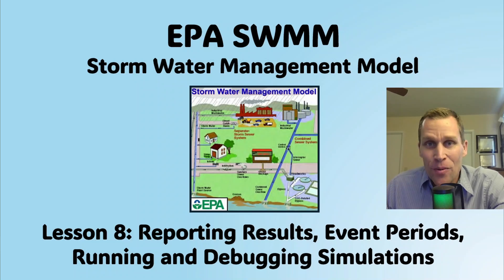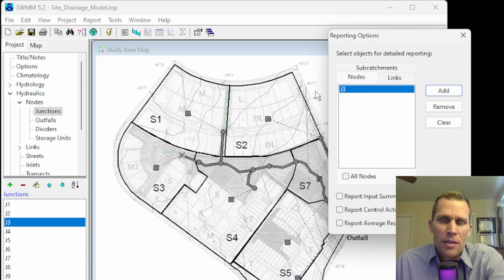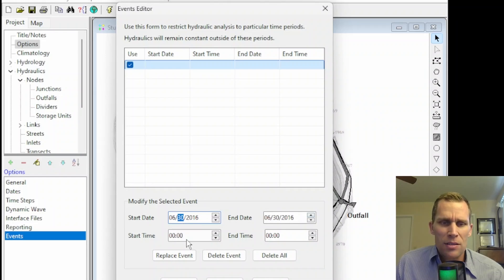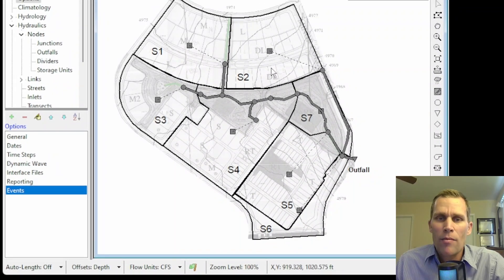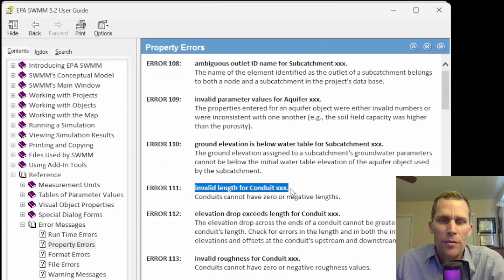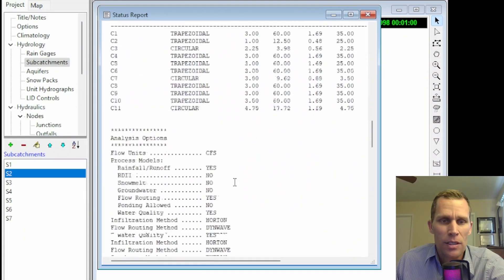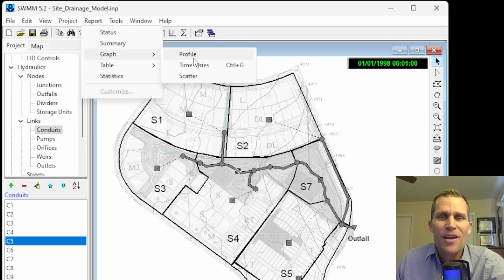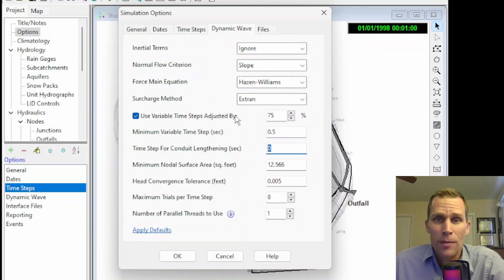EPA SWMM Lesson 8 - Reporting Results, Event Periods, Running and Debugging Simulations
The content in this video is covered in Chapter 8 of the EPA SWMM User's Manual (version 5.2).

EPA SWMM Lesson 7 - Simulation Options